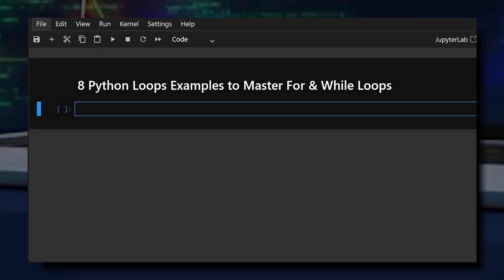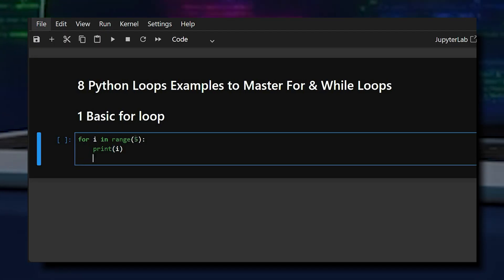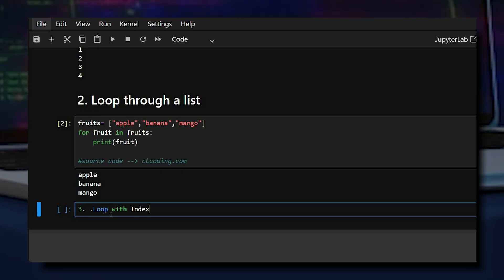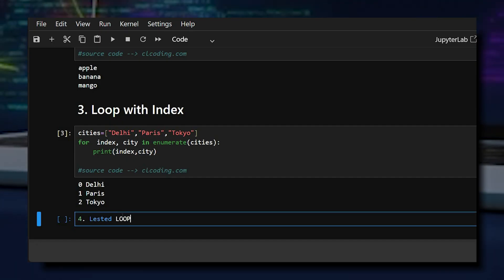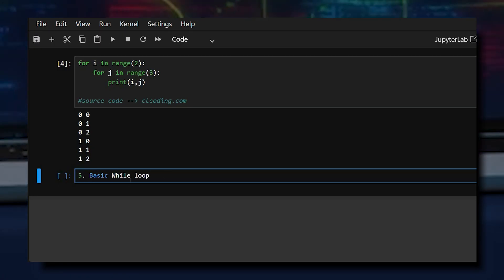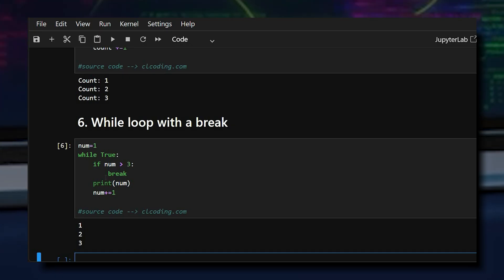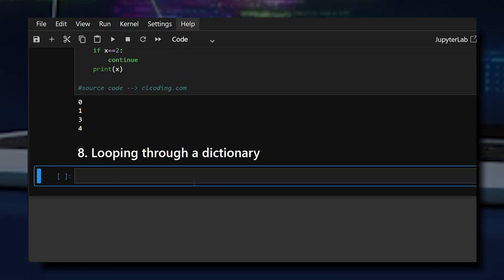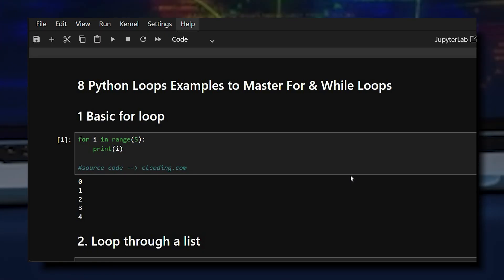8 Python Loops Examples to Master For & While Loops